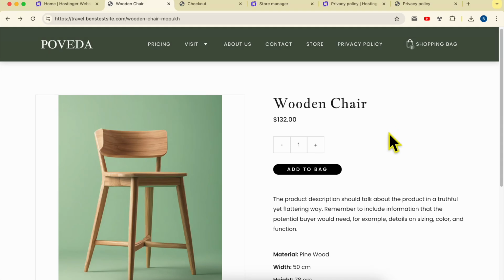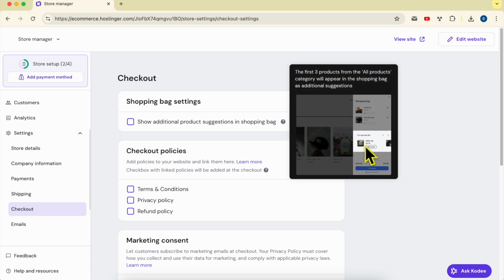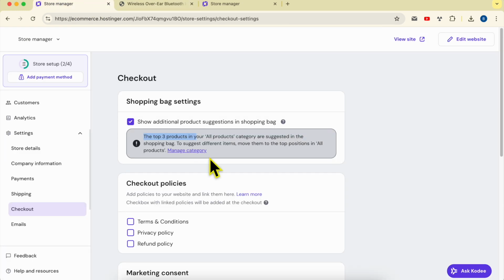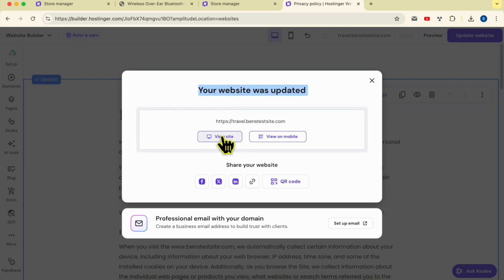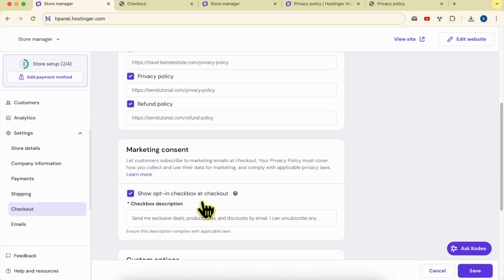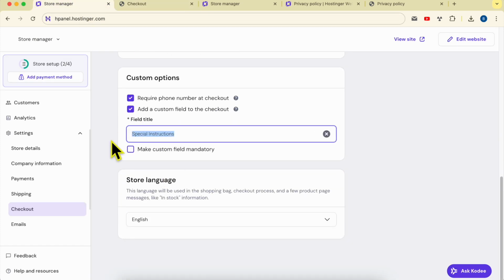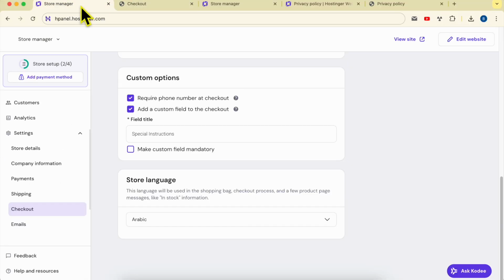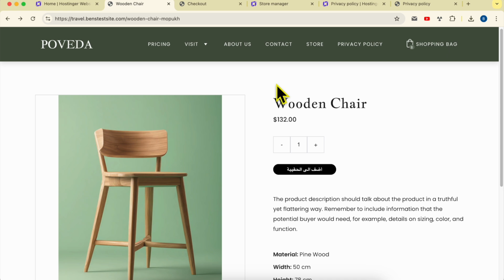Hostinger Checkout Tutorial: Add Upsells, Legal Boxes & Email Opt-ins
In this Hostinger checkout tutorial, I show you exactly how to edit the checkout process in Hostinger Website Builder to boost conversions and increase your average order value. If you want to learn how to edit the checkout in Hostinger, this step-by-step guide will help you fully customize your checkout page like a pro.

You’ll learn how to edit checkout in Hostinger Website Builder by adding powerful features like product recommendations (upsells), custom checkout fields, and marketing opt-ins. This is one of the best ways to optimize your eCommerce store and improve your sales funnel.

We’ll also cover how to:

Add product suggestions at checkout to increase order value
Customize the shopping bag with “you may also like” products
Enable email subscription boxes for marketing and retargeting
Add phone number requirements and custom fields to collect data
Insert legal consent checkboxes (terms, privacy, refund policies)
Create and link legal pages directly in Hostinger
Translate and localize your store checkout language

This Hostinger checkout tutorial is essential if you want to edit the checkout in Hostinger Website Builder and turn your store into a high-converting eCommerce machine. Whether you're selling digital products, physical products, or services, optimizing your checkout page can significantly impact your revenue.

By the end of this video, you’ll know how to fully edit the checkout in Hostinger, improve user experience, and apply conversion-boosting strategies like upselling and email capture.